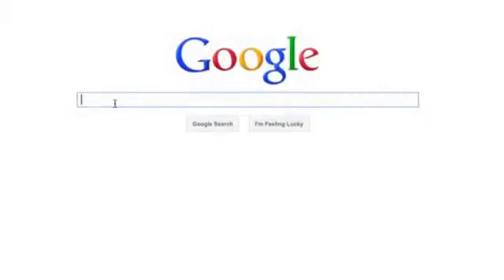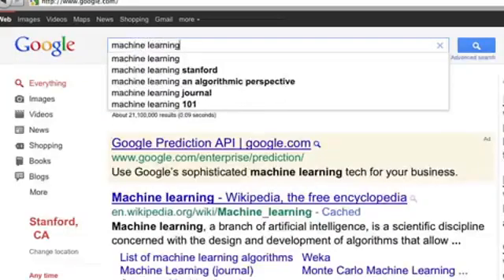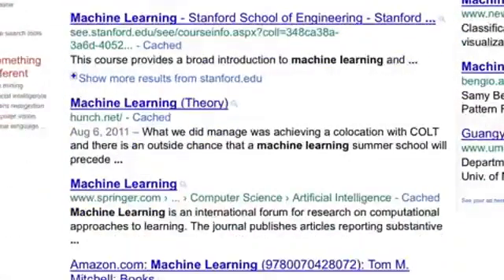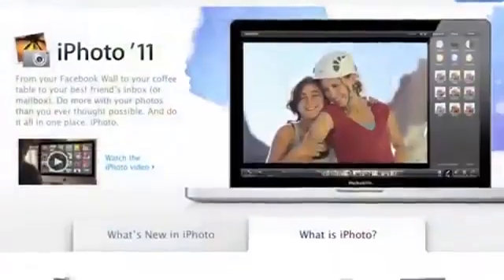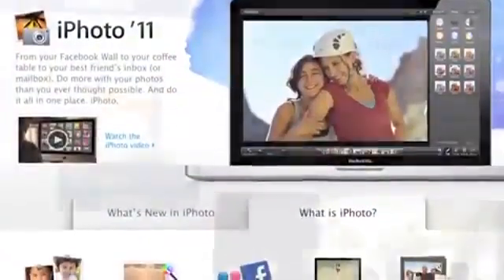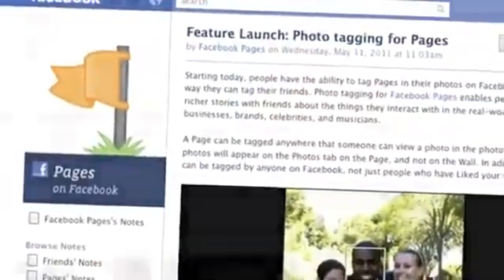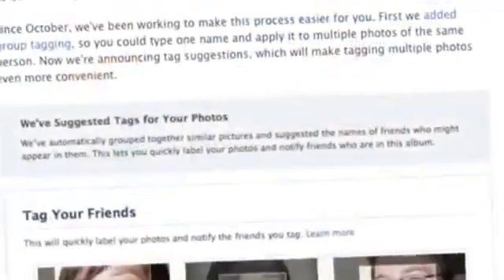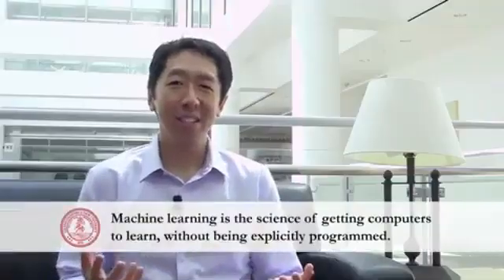1.1.1 Welcome to Machine Learning!